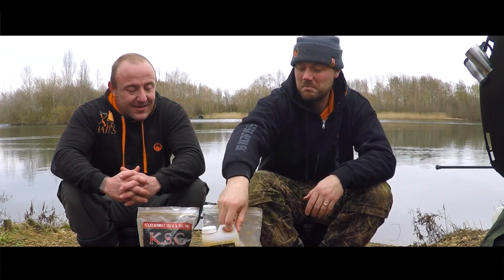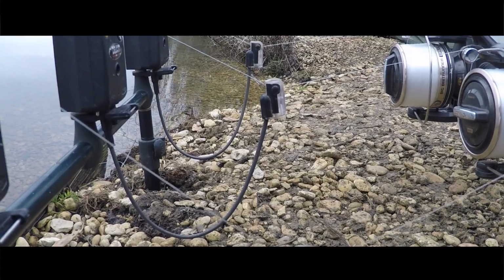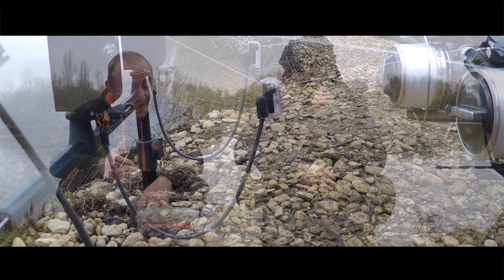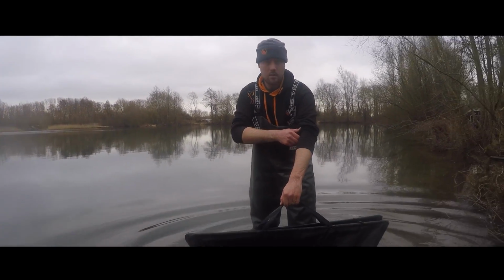Big Fish Gear - Bankside Diaries March 2015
BFG's team manager Dale Glover & good friend Gavin Rotchell put Xcel Baits to the test at Linear Fisheries with some great results.